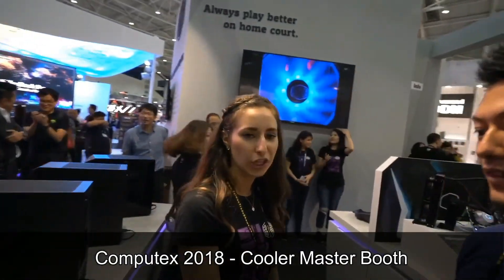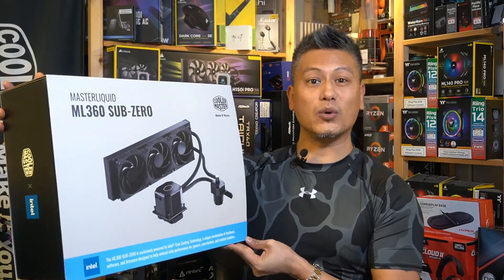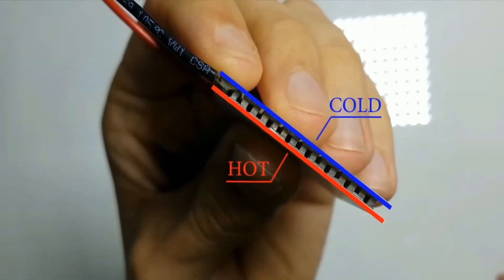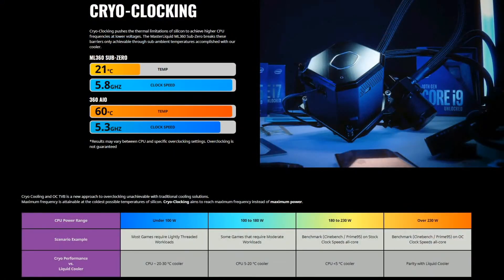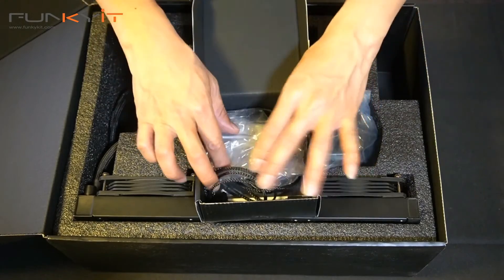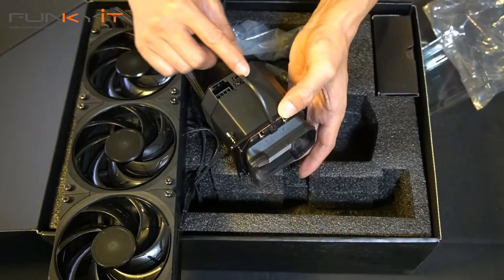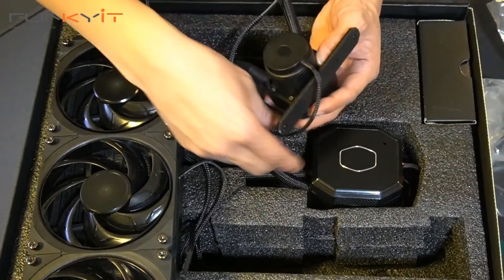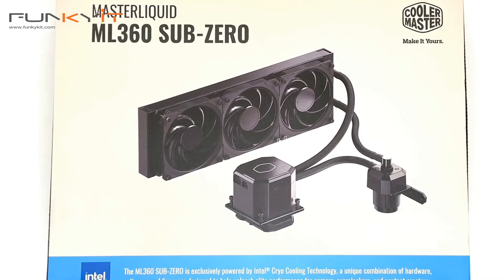Cooler Master MasterLiquid ML360 Sub Zero Unboxing - Featuring Intel's Cryo Cooling Technology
The Cooler Master MasterLiquid ML360 Sub-Zero, is an all-in-one CPU cooler that's designed for Intel processors that uses the LGA1200 socket.  It features a unique waterblock that uses Intel's Cryo Cooling Technology, to help reduce CPU temperatures, and delivers a cooling solution, unlike that of your traditional CPU coolers. This will allow your processor to reach higher frequencies at lower voltages.

The ML360 Sub Zero, utilizes a unique combination of hardware, software and firmware, to push the thermal limitations of your processor.

The unique waterblock houses a circuit board, that features a 52x52 mm TEC unit, with built-in sensors for temperature and dew point, as well as a unique condensation barrier ... all of which, helps to minimize the effects of condensation.